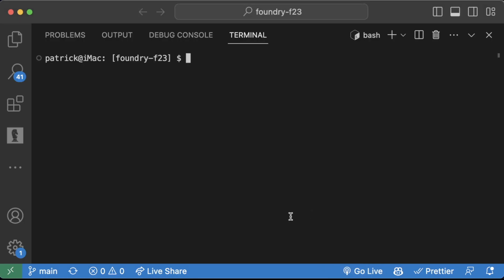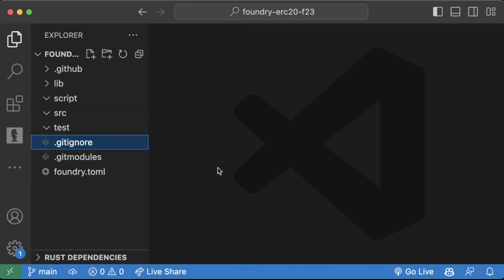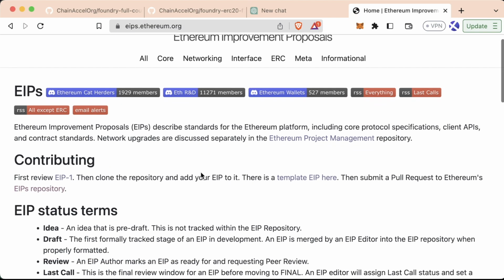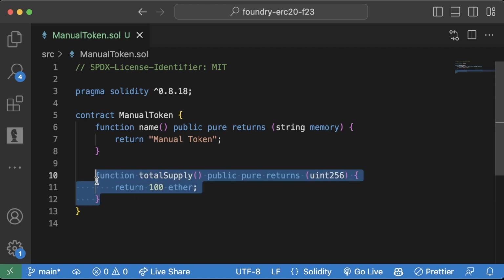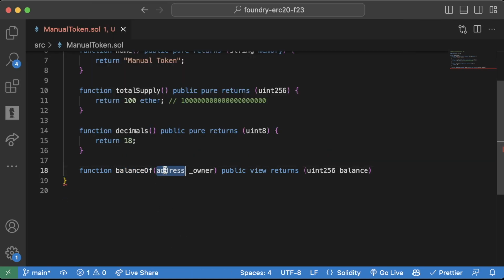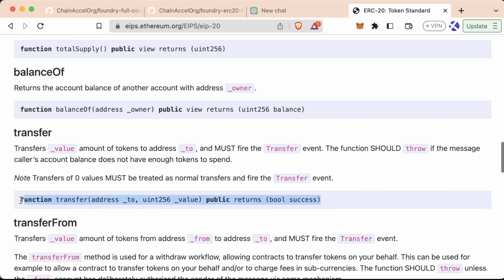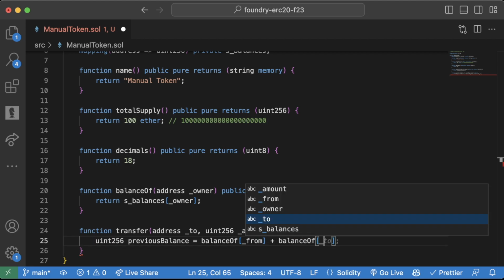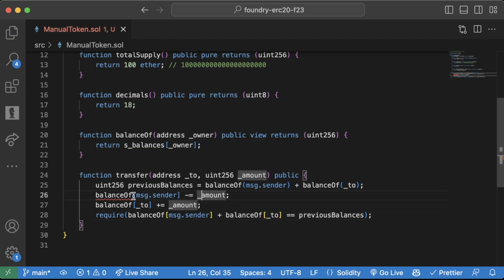Lesson 10 Part 2 | Manual ERC20 Creation - Solidity & Foundry Full Course